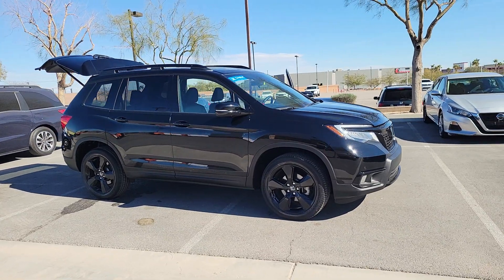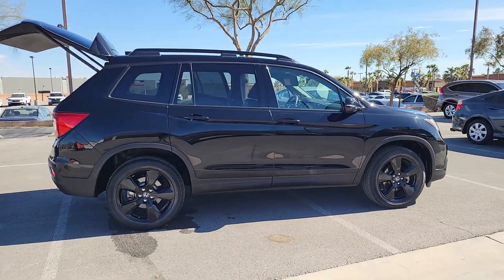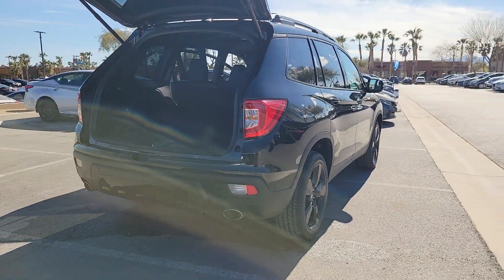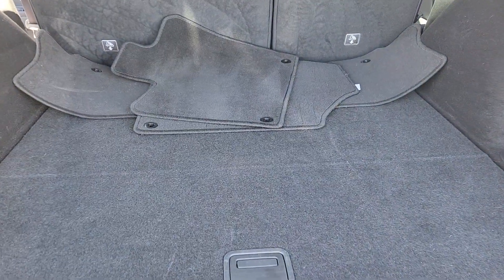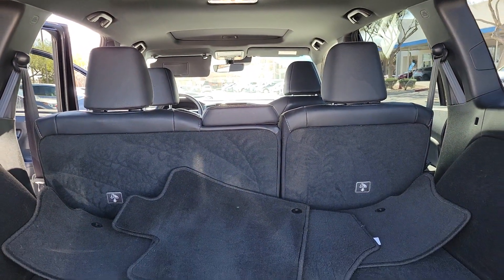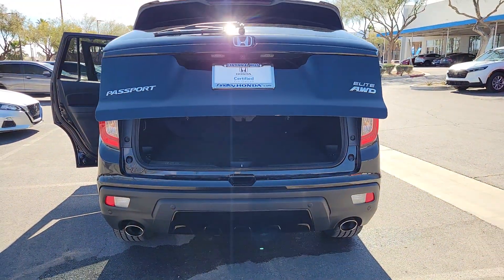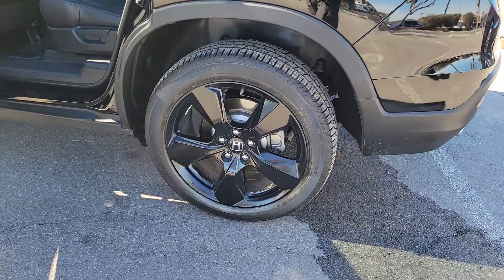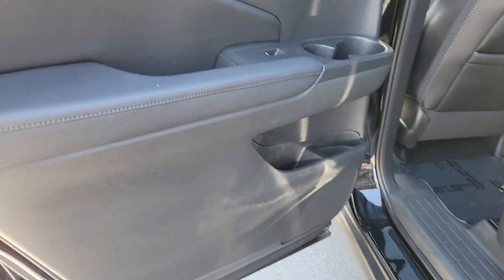2020 Honda Passport Elite NV Las Vegas, Henderson, North Las Vegas, St George, Mesquite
Pre-Owned 2020 Honda Passport Elite available at Findlay Honda Northwest located in 7494 W Azure Drive, Las Vegas, NV, 89130. Servicing the Las Vegas, Henderson, North Las Vegas, St George, Mesquite area.

This could be the car for you, the  2020  Honda Passport.  Presenting the Honda Passport, the midsize crossover with all the features you need to make your outdoor adventures fun and comfortable. With seating for five, plenty of cargo space, flexible cabin configurations, smart tech, towing ability, and optional all-wheel-drive, this innovative vehicle has your back. The following are some of this vehicles highlighted options: Heated Steering Wheel
, Apple Carplay®/Android Auto®, Pre-Collision System, Navigation System, Keyless Entry, Moonroof, Heated Rear Seat(s), Power Passenger Seat, Cooled Front Seat(s), Power Liftgate. Feel confident and comfortable on every excursion in the clever and versatile Passport. We can put you in the driver's seat today.